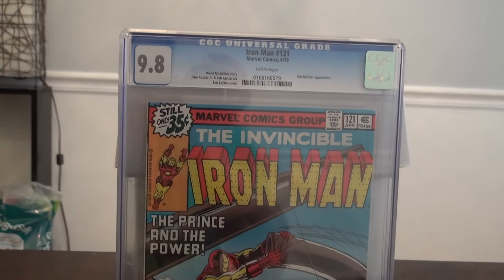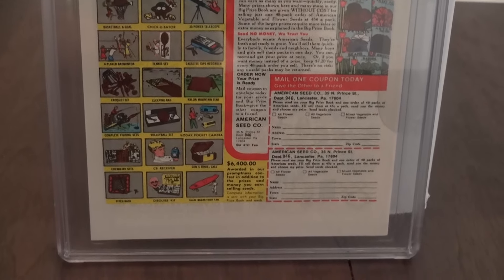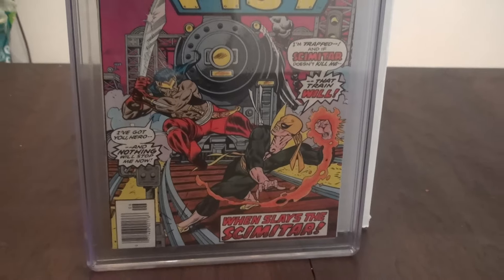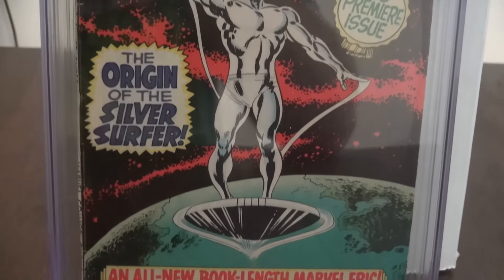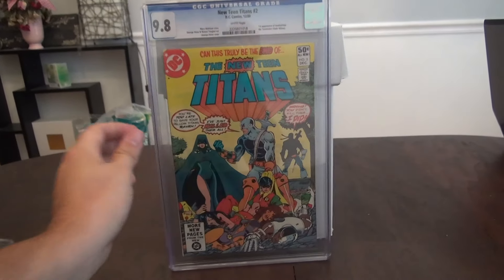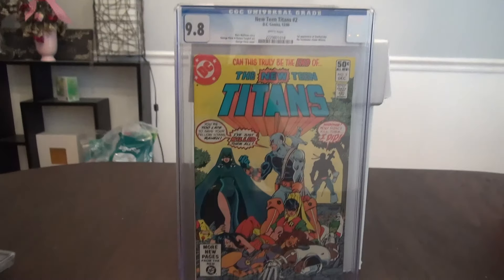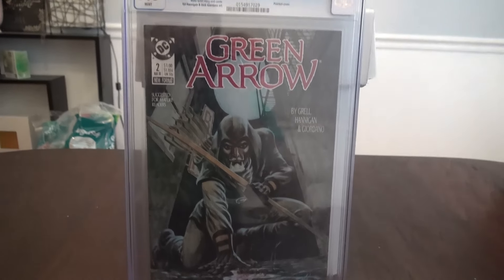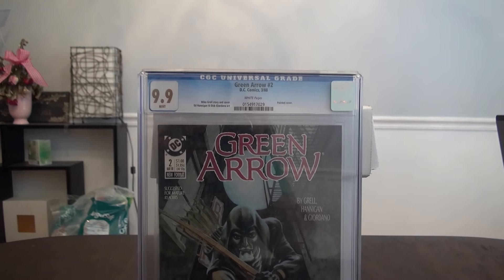CGC/PGX/CBCS Comics Finally Back Ep 5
Green arrow 9.9  only 1 to exist.
New teen titans 2
Iron man
Iron fist